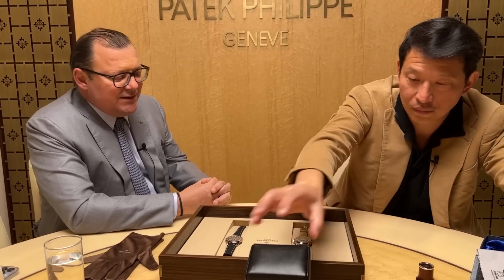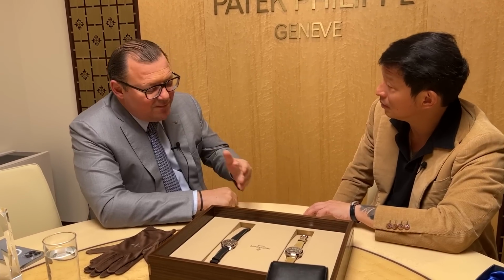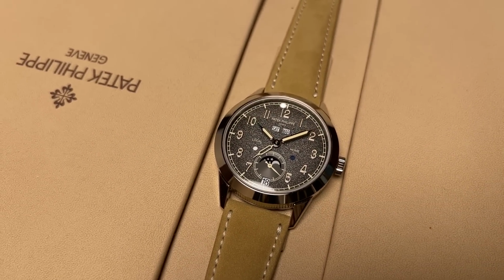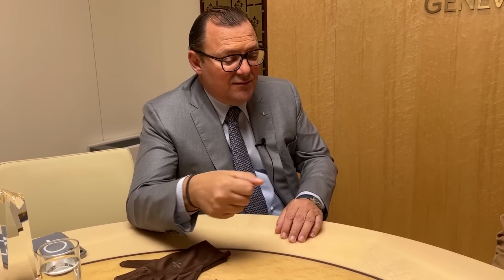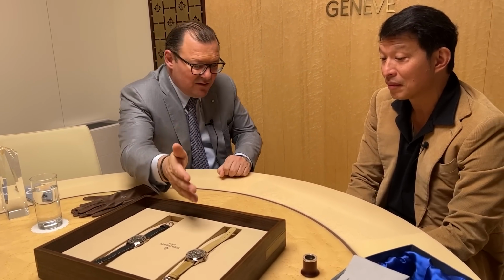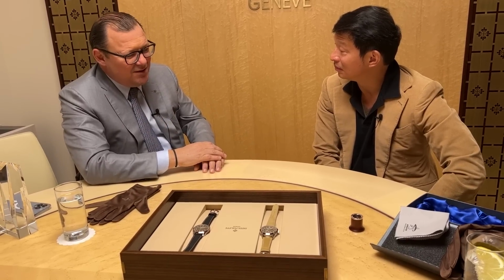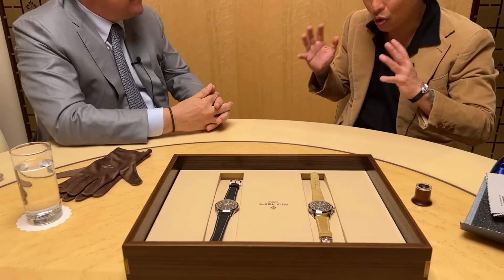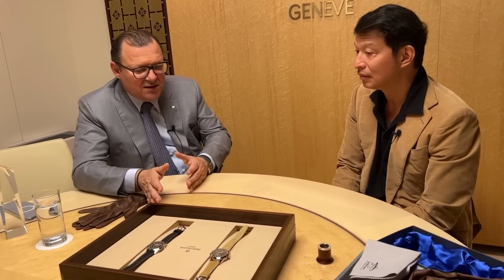In Conversation with Thierry Stern, President of @PatekPhilippeGeneva at Watches & Wonders Wonders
Thierry Stern, President of  @PatekPhilippeGeneva fills Revolution in on all of their novelties at Watches & Wonders 2022 and tells us a little about the backstory of the Ref. 5711/1A-018 “Tiffany & Co.”